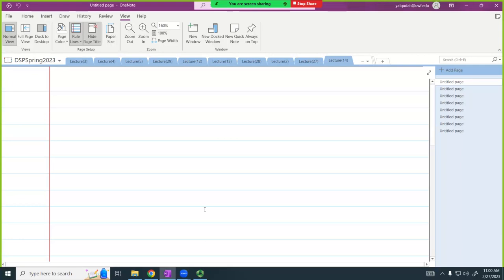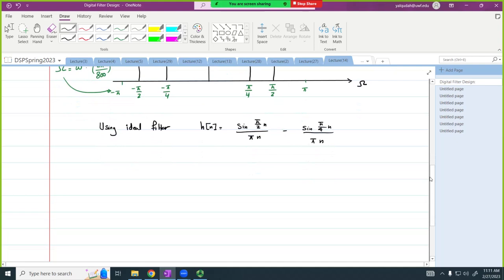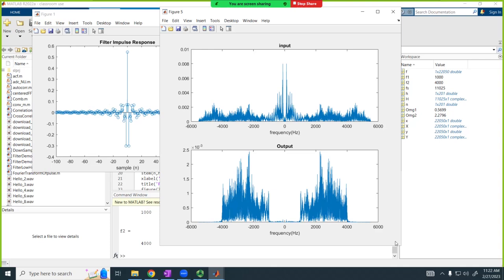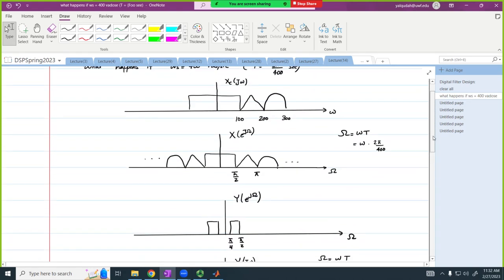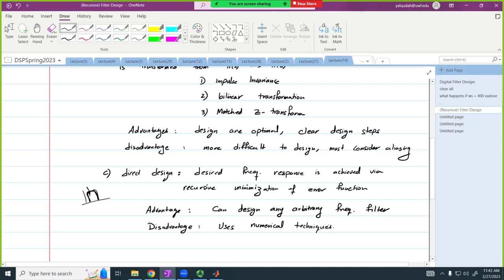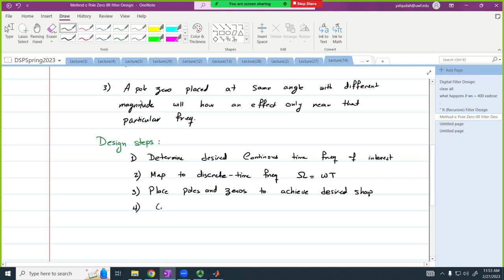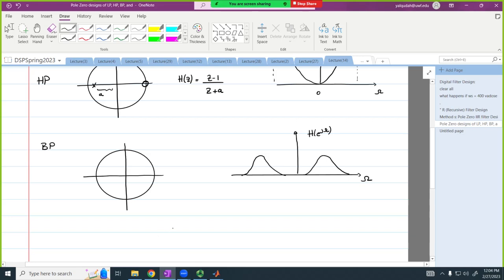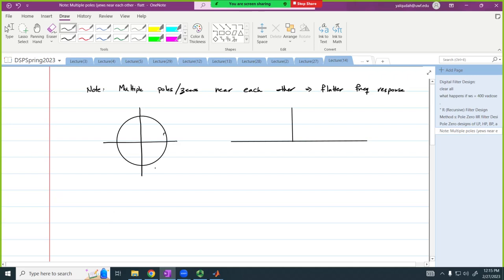14. Filter Design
Filter Design
Monday  February 27  2023 at 10 55 14 AM default 7bedb7cb